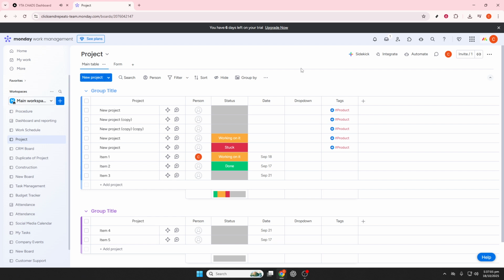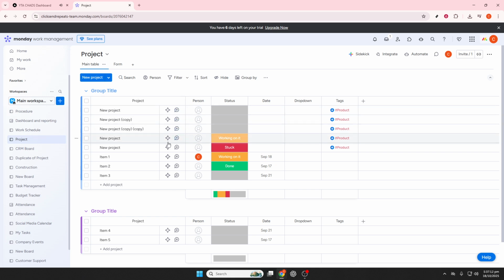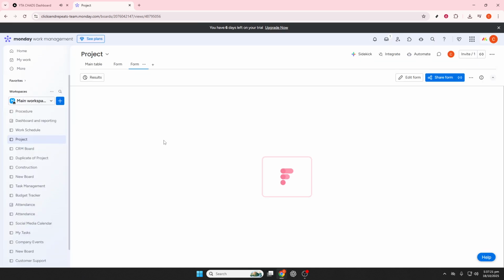How To Use Email And Activities On Monday.com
Want to manage emails, calls, and client communication directly in Monday.com? 💌✨ In this step-by-step tutorial, I’ll show you exactly how to use the Email & Activities feature on Monday.com — so you can keep every conversation organized and never miss a follow-up again!

With Email & Activities, you can send emails, log calls, track meetings, and add notes — all inside your Monday.com board. No more jumping between apps! Whether you’re in sales, project management, or client support, this feature will streamline your communication and boost your productivity. 🚀

✅ In this video, you’ll learn:

How to enable and use Email & Activities in Monday.com

How to connect Gmail or Outlook to Monday.com

How to send and reply to emails inside items

How to log calls, meetings, and notes for better client tracking

Tips to stay organized and efficient in 2025

📅 Updated for 2025 — perfect for teams, freelancers, and business owners who want to centralize all communication inside Monday.com.